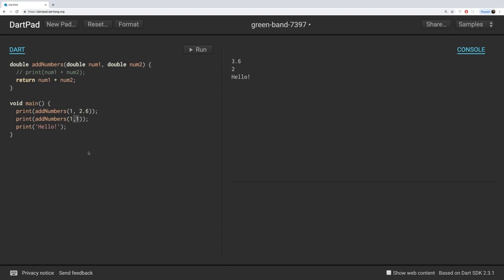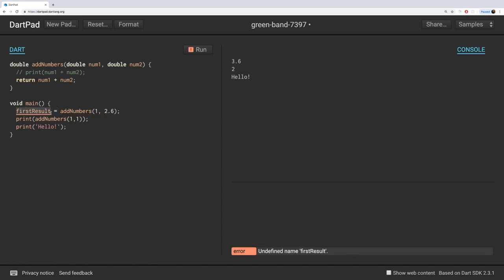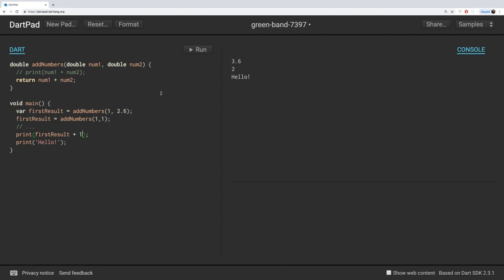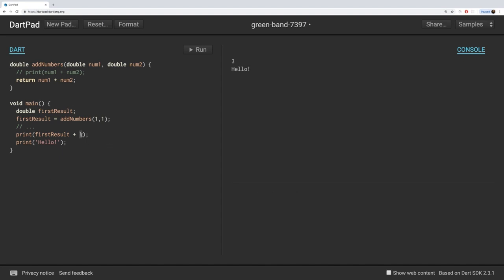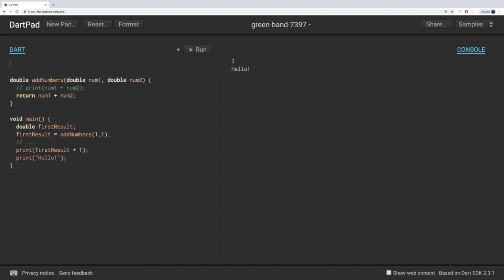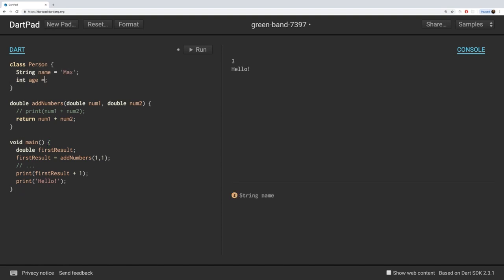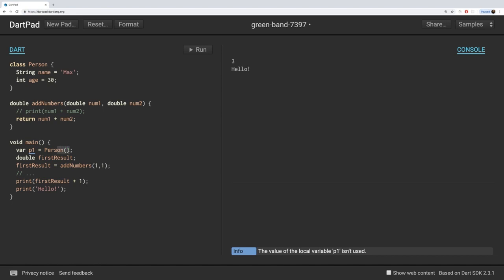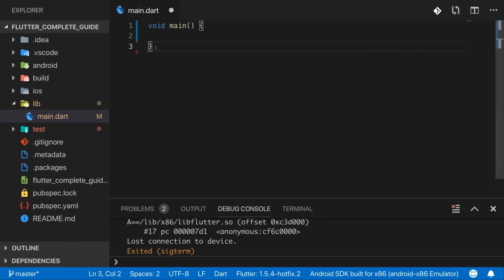More Dart Basics